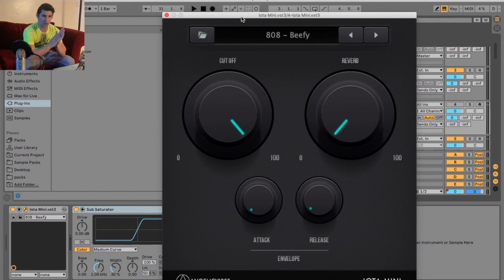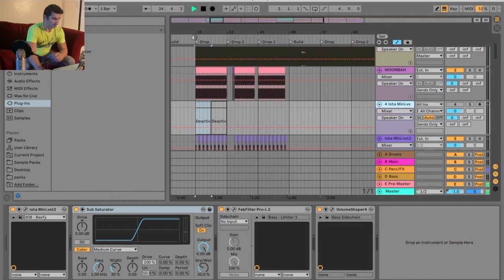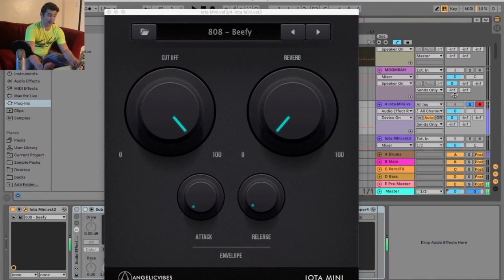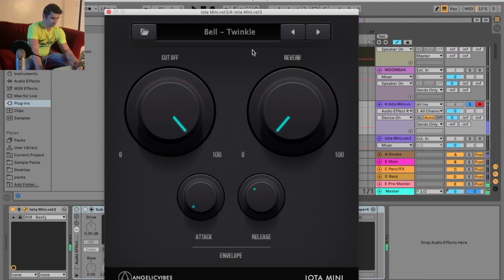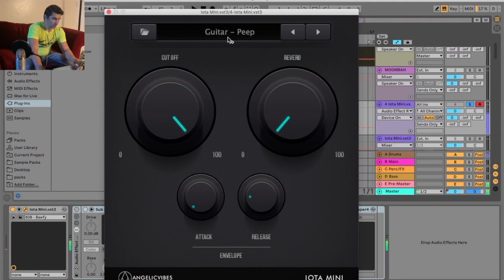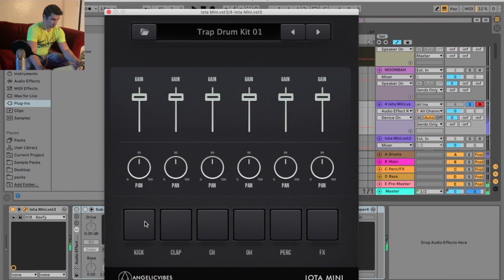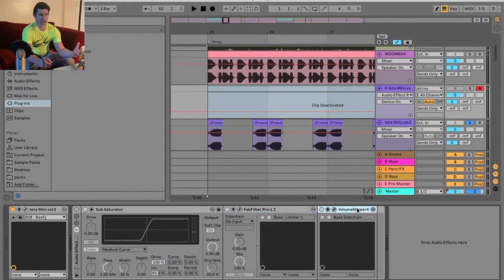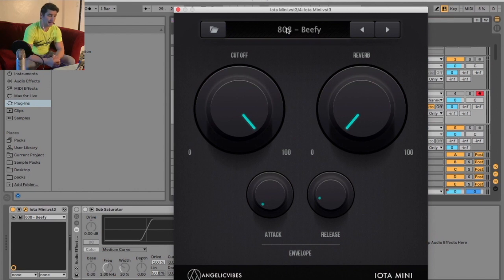Iota Mini - BEST FREE Trap VST Plugin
The Iota Mini VST is easily one of the best free trap VST plugins I've seen. It's a blend of a free 808 VST plugin, free instruments plugins and a free trap sample pack all in one